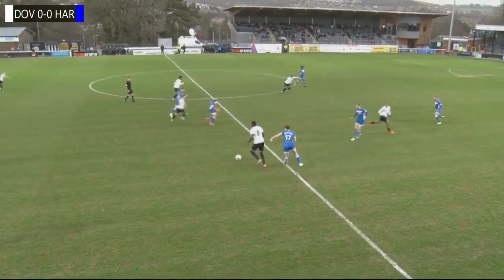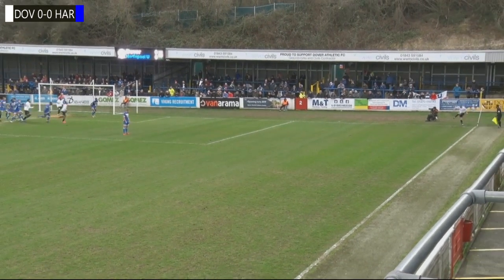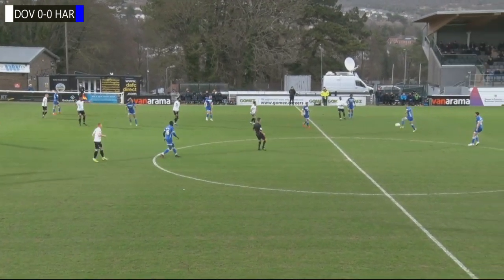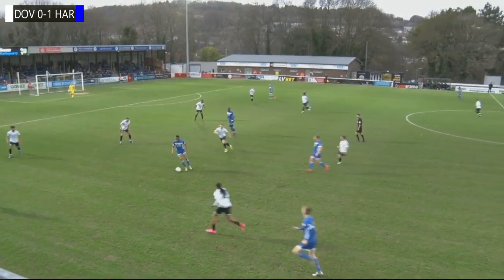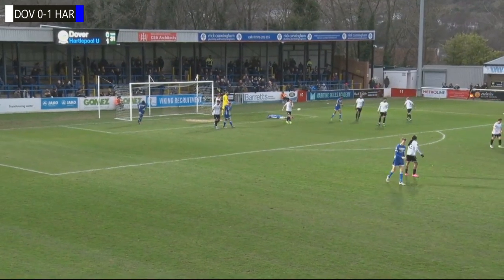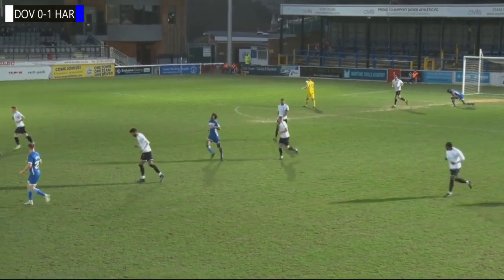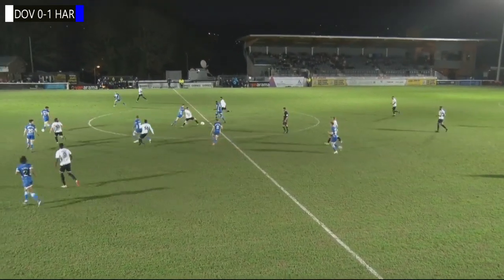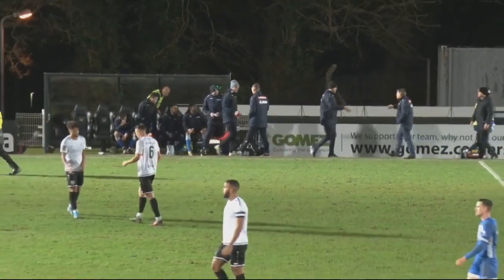Highlights | Dover Athletic 1 Pools 1 | Saturday 11th January 2020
Watch all the best of the action from Saturday's game between Pools and Dover in our extended highlights package.